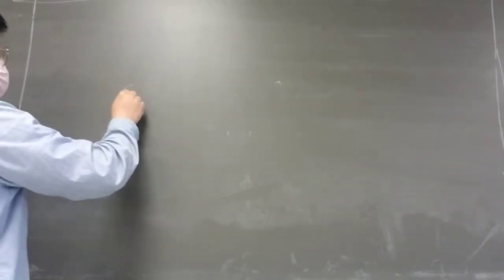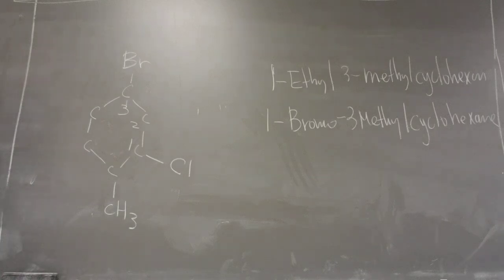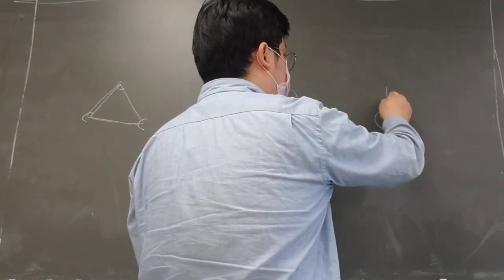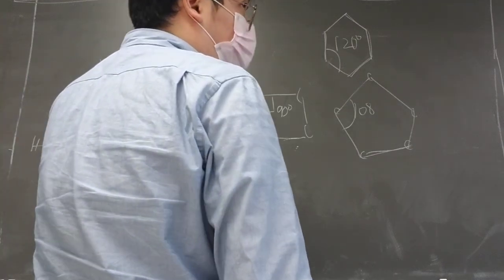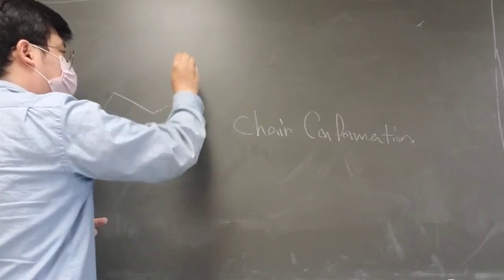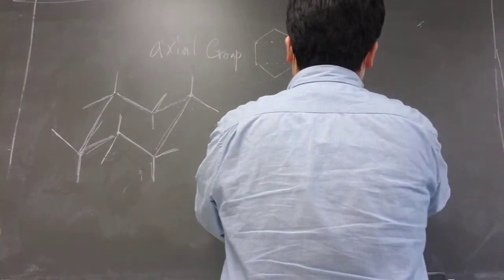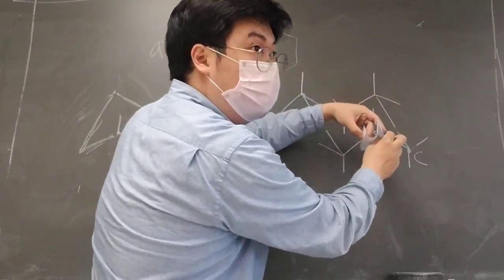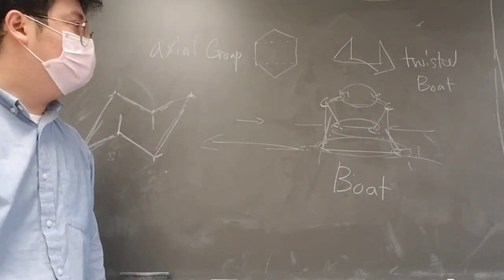9 21 2020 Org I Lecture TSAB